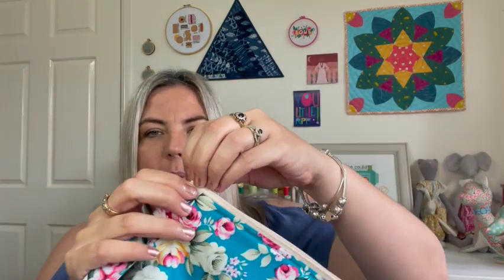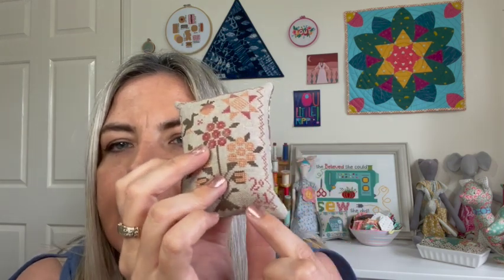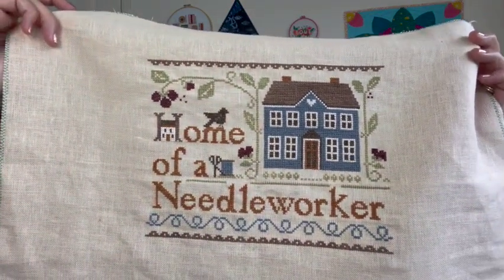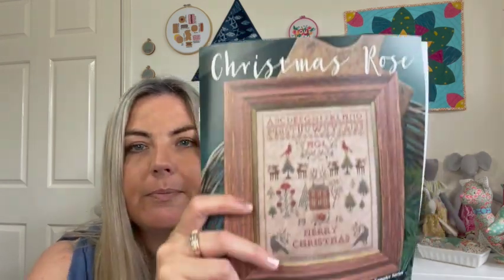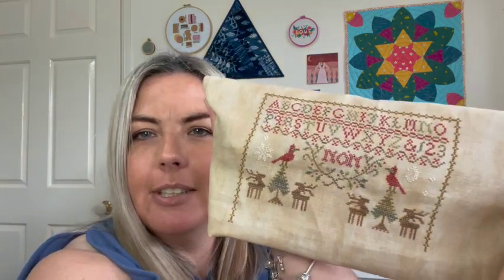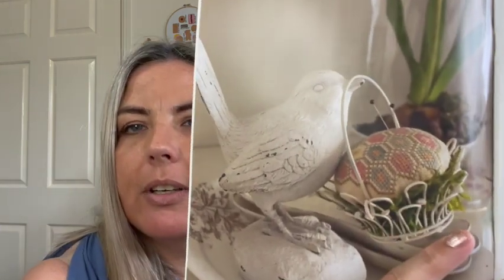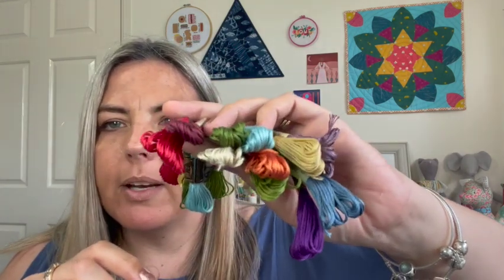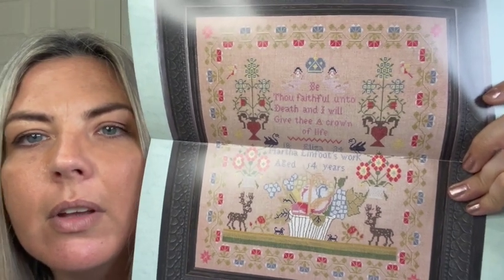October 3rd, 2021 So much for Sampler September- Whoops!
Hey Friends- If I mentioned I would write anything in the description box you will find it here:

Book subscription (where I get my cross stitch mags and more) is Scribd! Check it out -it's great

The quilt along I'm doing is the free Fat Quarter shop pattern called the Popstars quilt.

If there are any questions about anything I rambled on about please ask me in the comments and I will get back to you as soon as I can.